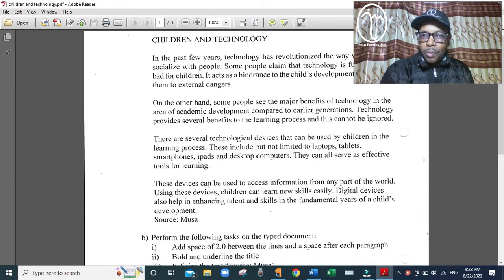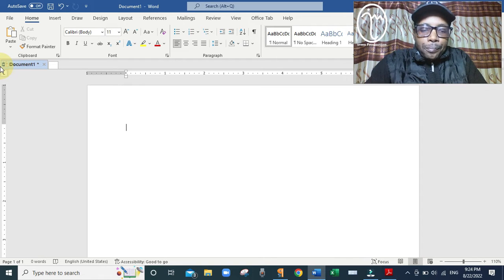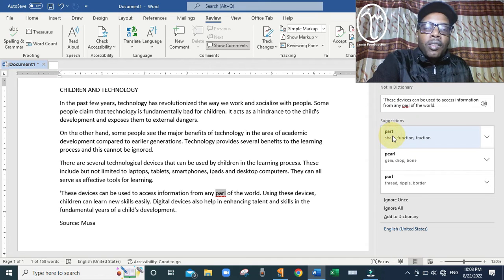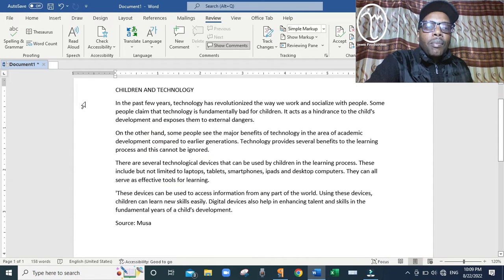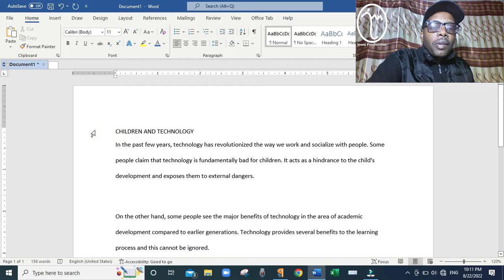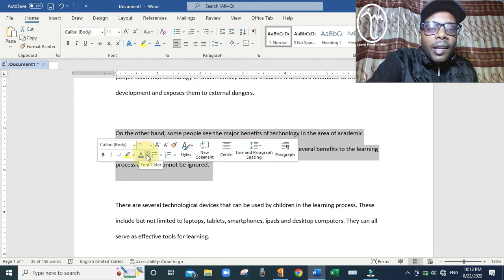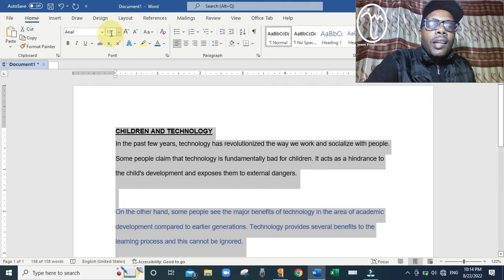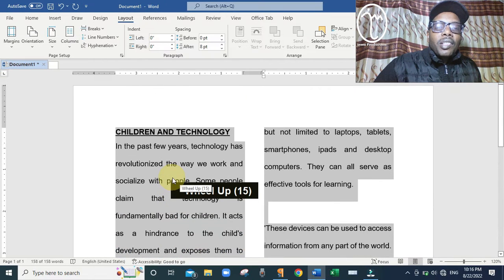Handling data using word processing - CBC Grade 5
Learn how to handle data using word processing to to create a document and format it according to some given tasks. Ideal for CBC grade 5 learners Science and technology project